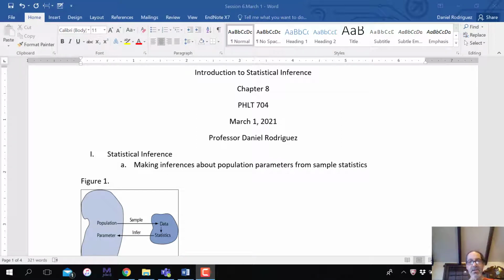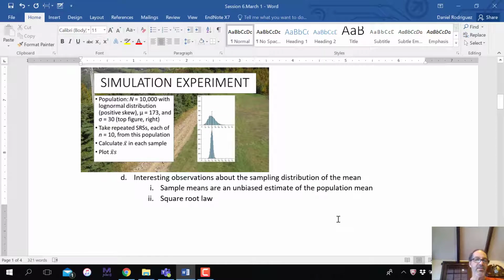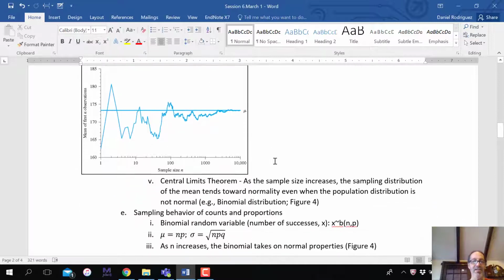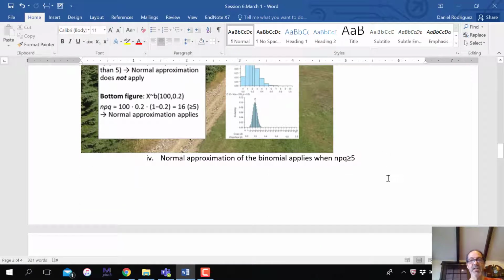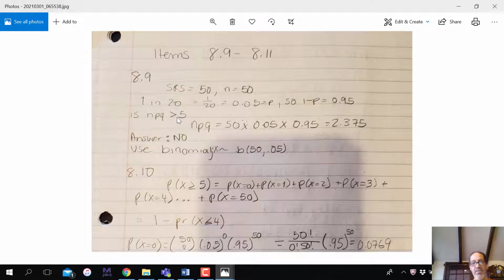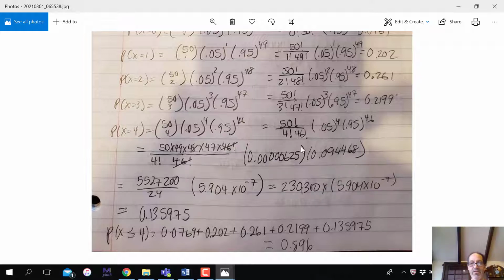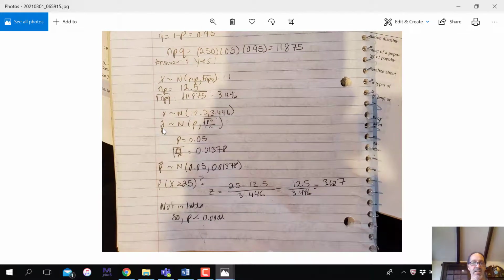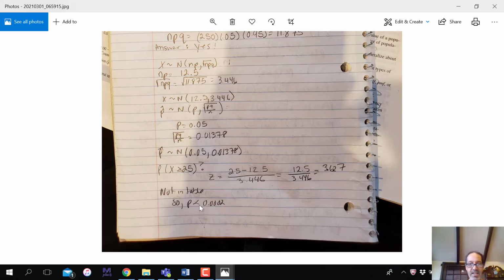Sampling distribution of the mean and Normal approximation of the binomial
Lecture notes on the sampling distribution of the mean and the normal approximation of the binomial